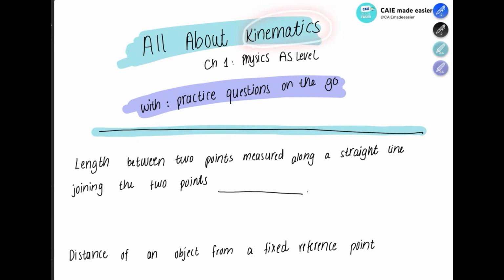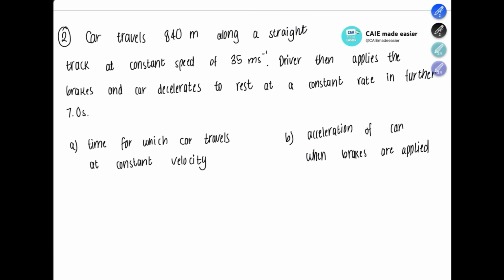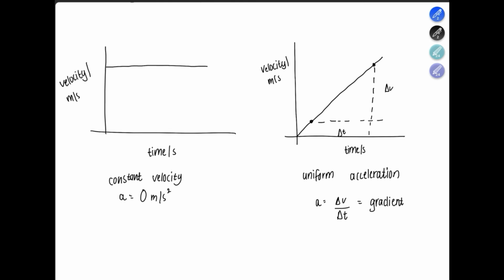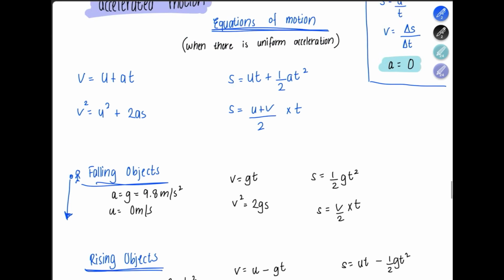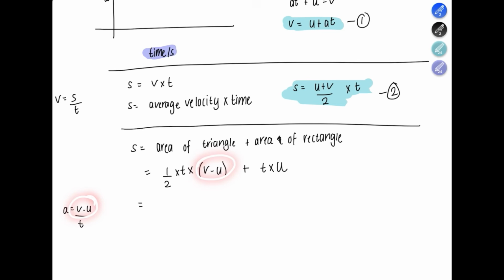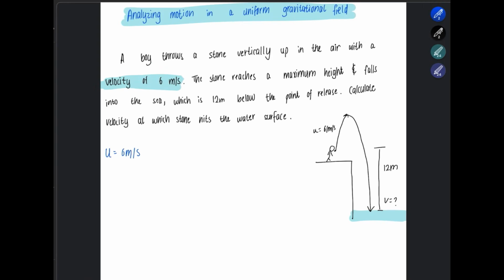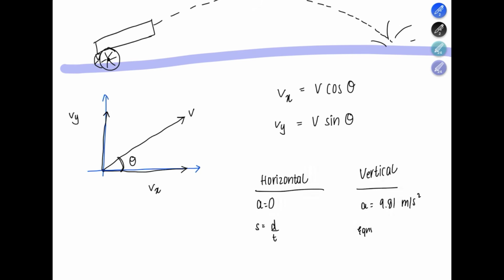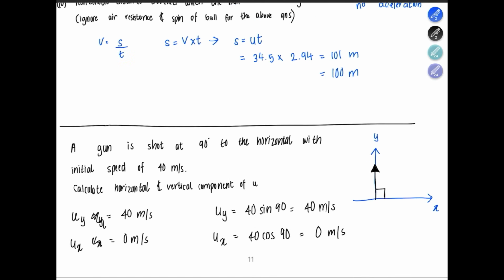"Everything You Need to Know About Kinematics in 45 mins (AS Level Physics 9702, theory)"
Struggling with A Level Physics Kinematics? This 45-minute crash course covers almost everything you need to master motion, from the 4 equations of motion to velocity-time graphs, projectile motion, and practice questions — all explained clearly, step-by-step for an easy amd simple understanding of AS physics

✅ Perfect for 9702 Paper 1, Paper 2
✅ Learn how to solve kinematics question using logic, not memorization
✅ Includes tips, tricks, and question walkthroughs

📌 Topics Covered:

00:00 Intro
00:21  Basic kinematics eqns/definition
05:25 Practice Qns
08:53 Kinematics Graphs
14:46 Practice Qns
17:36 The ‘4’ equations of motion
24:05 Derivation of equations of motion
29:35 Practice Questions
32:41 Analyzing motion under gravity example
34:48 Acceleration of free fall and practical work
37:30 Projectiles / Motion in 2 dimension
41:04 Practice Qns

StudyWithMe